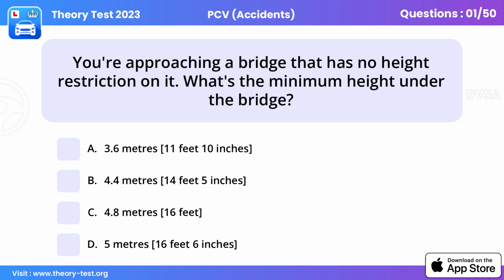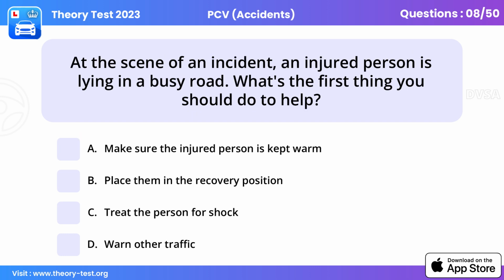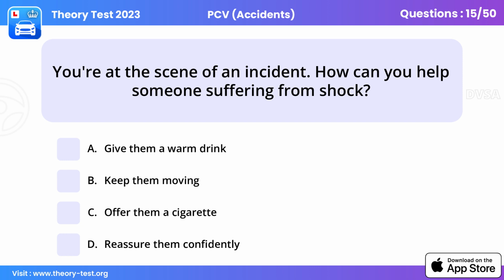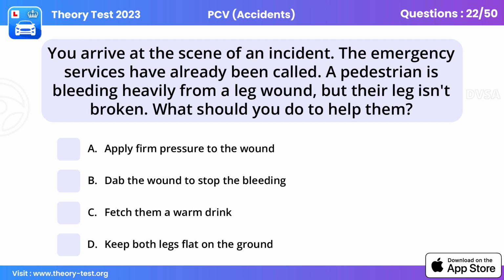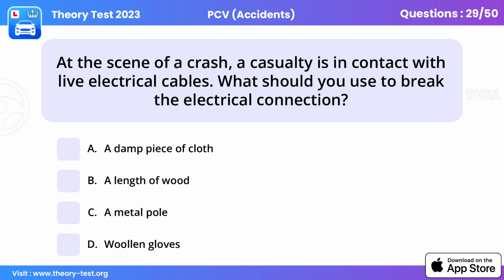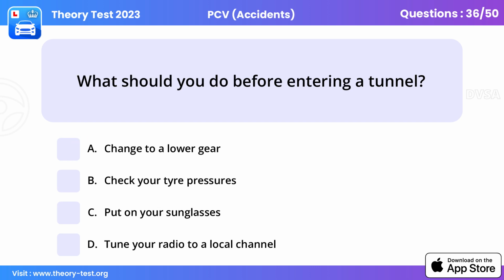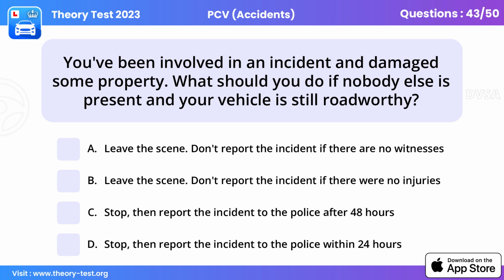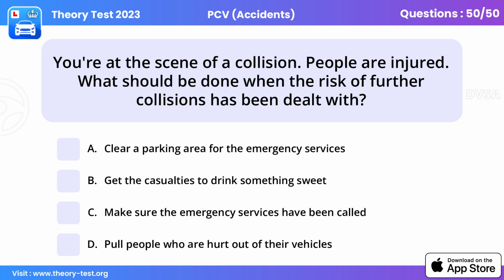PCV Theory Test Made Easy 50 Question | Theory test 2023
In this video, we delve into the world of Passenger Carrying Vehicle (PCV) accidents to assess safety measures and their effectiveness. Your safety matters to us, and we're committed to sharing valuable insights to keep you informed.

pcv
pcv theory test
dvsa
dvla
theory test
how to pass pcv theory test
driving test
pcv theory
pass pcv theory test
dvsa 2023
driving test
driving test 2023
bad pcv valve
theory test videos
new theory test video clips